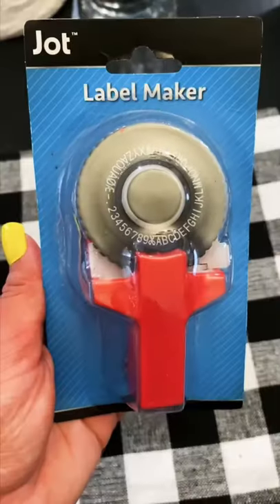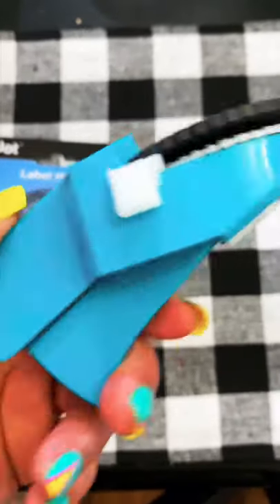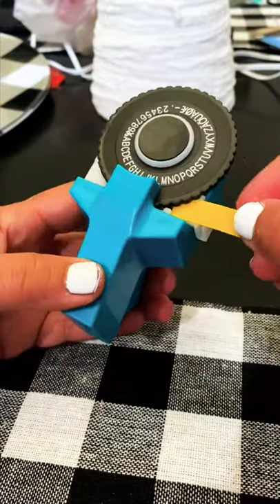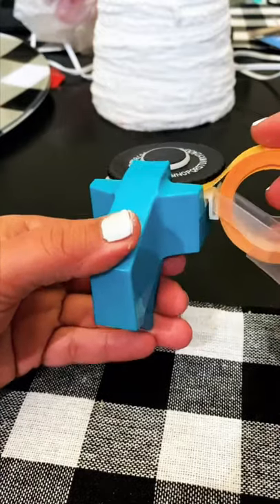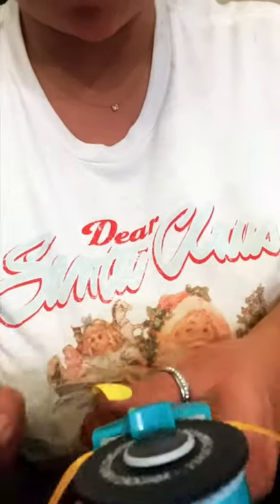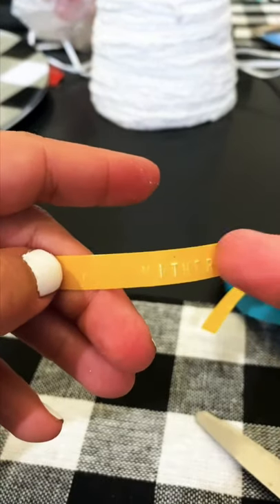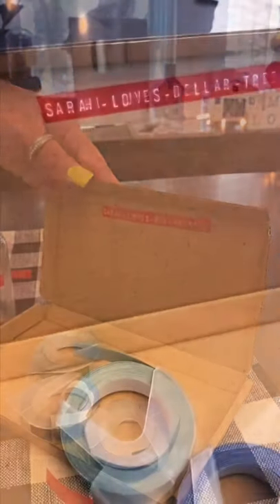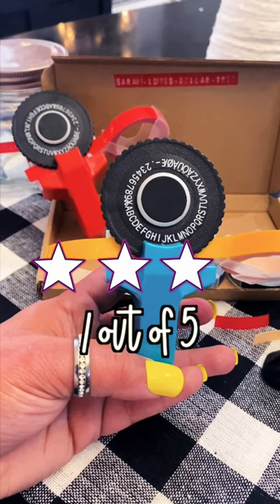DOLLAR TREE Label Maker IS IT CRAP?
In a previous Dollar Tree Shop With Me video I Shared the Label Maker from Jot  today’s we’re putting it to the test to see if  it actually works!

Tape I used